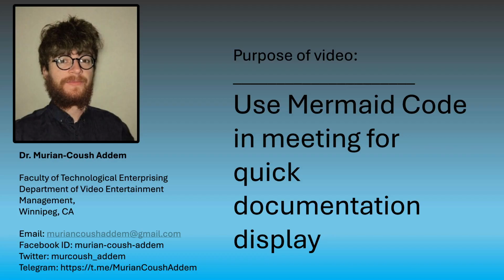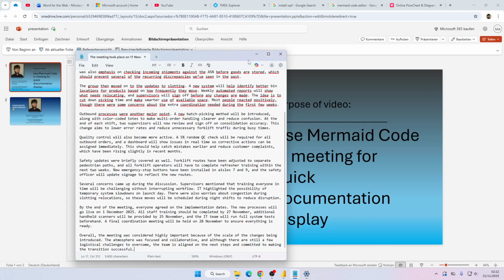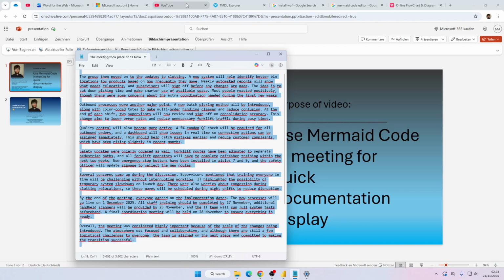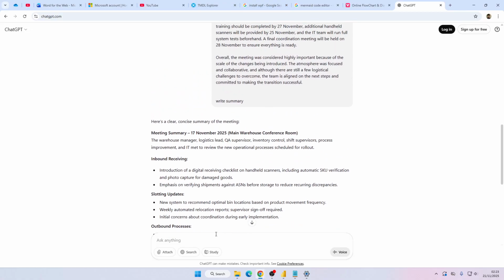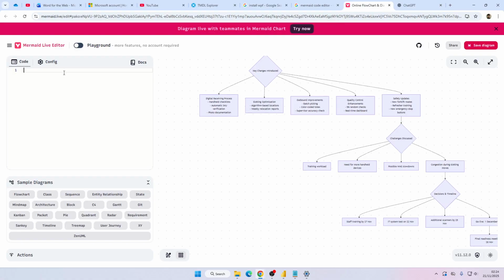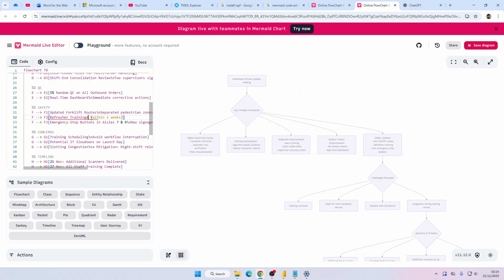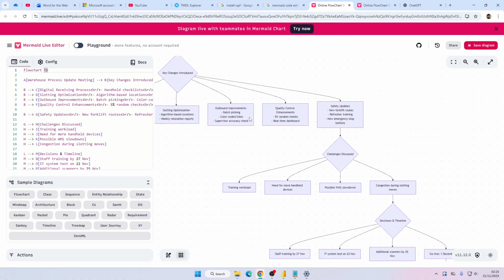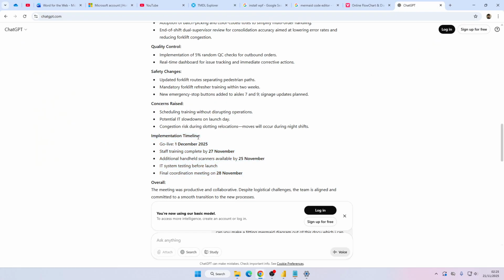Use Mermaid Code Diagram to quickly visualize documentation for stakeholders